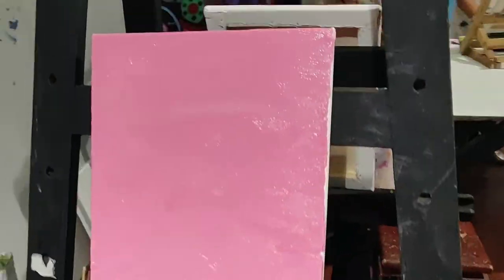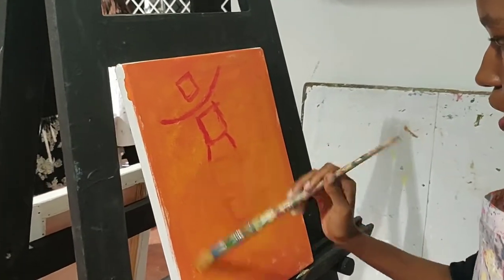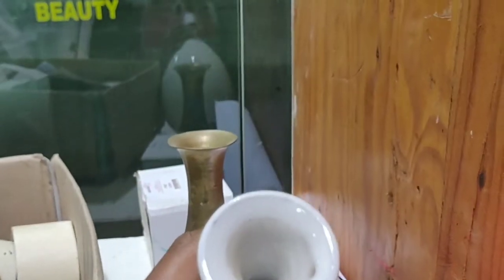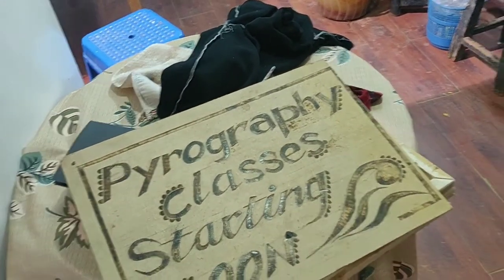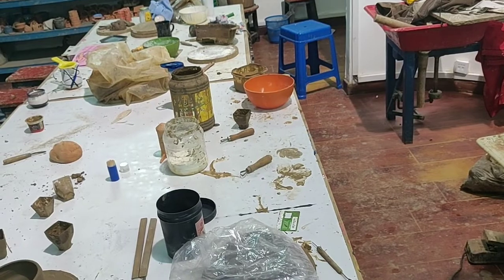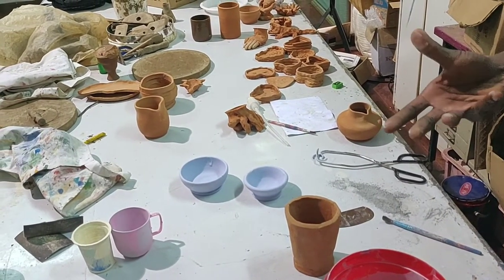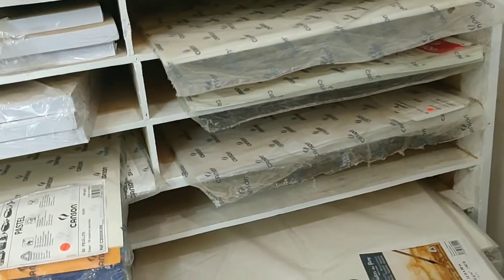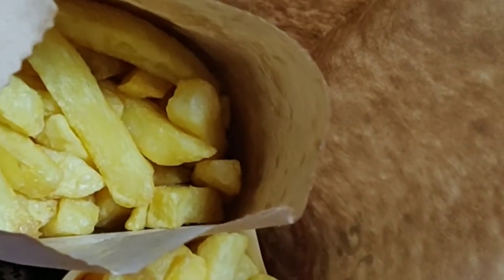TAKING AN ART CLASS AT THE NAIROBI ART CENTER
Come along with me to The Nairobi art center and let's learn a lot of interesting stuff!